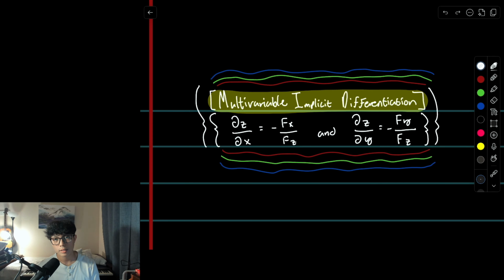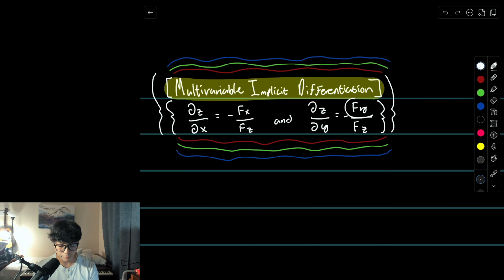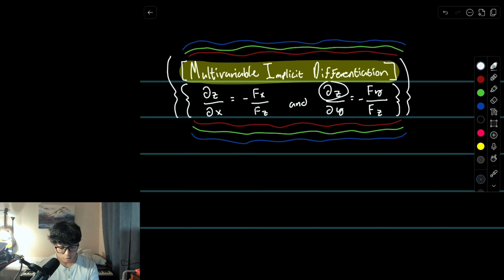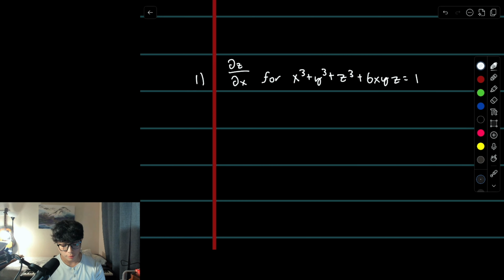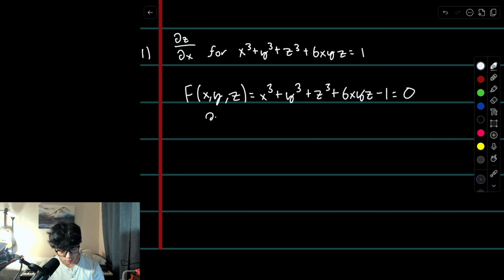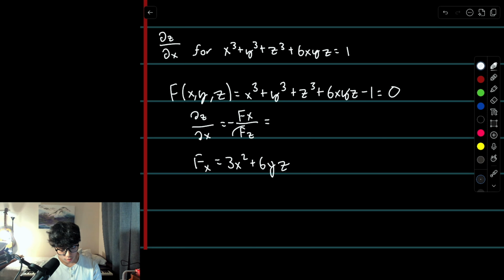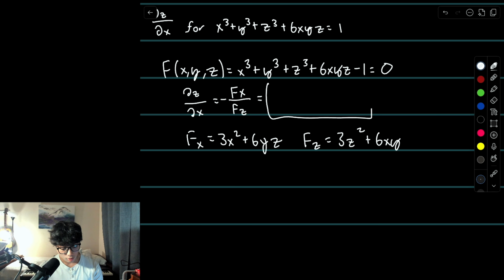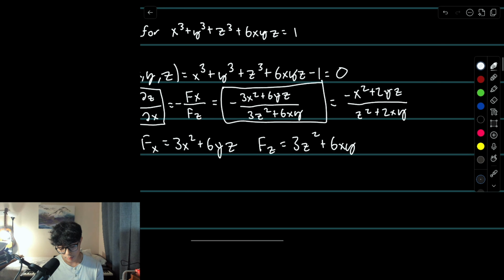calculus iii: implicit differentiation (multivariable)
what i smell like today: jimmy butler